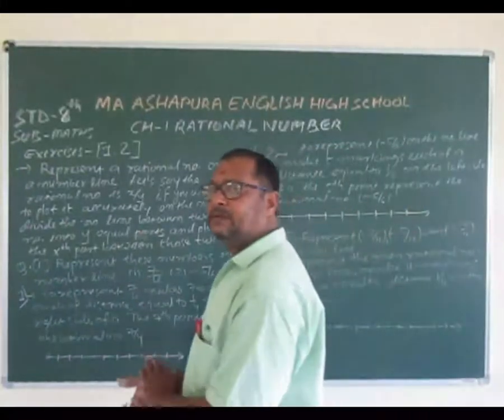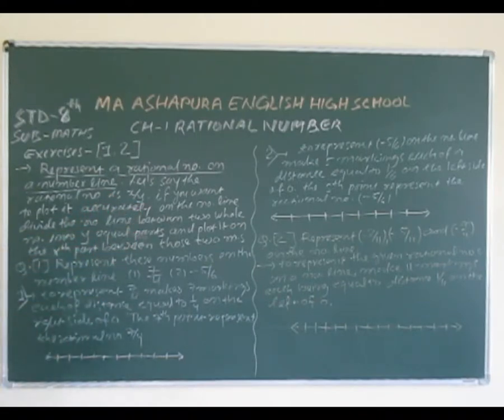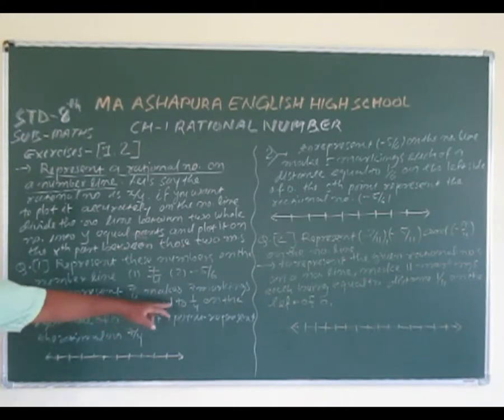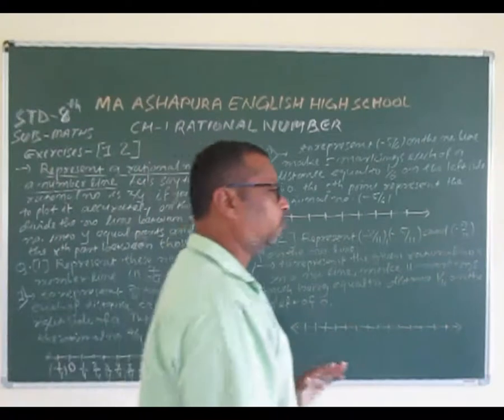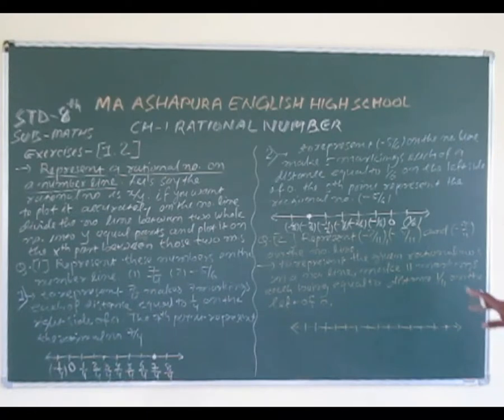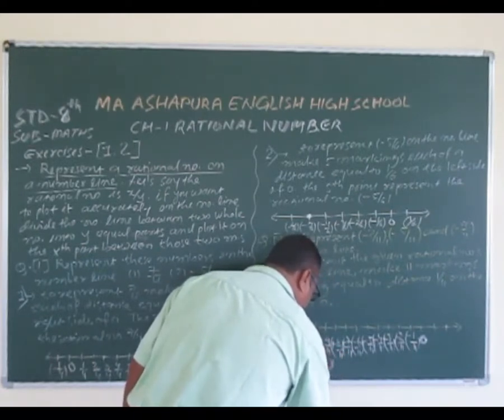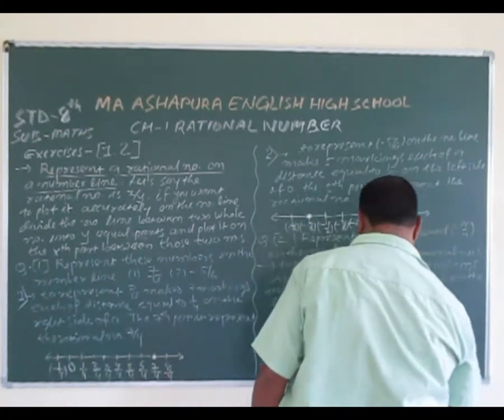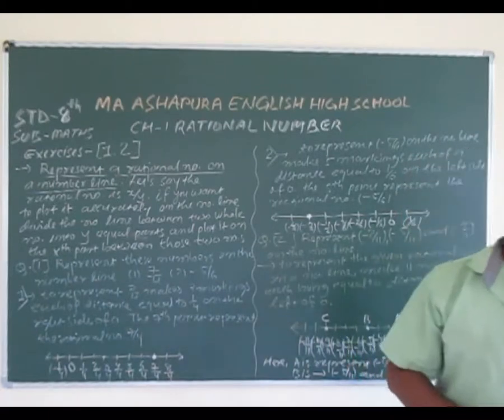STD 8th EM SUB MATHS CH 1 RATIONAL NUMBER PART 6 JATIN SIR